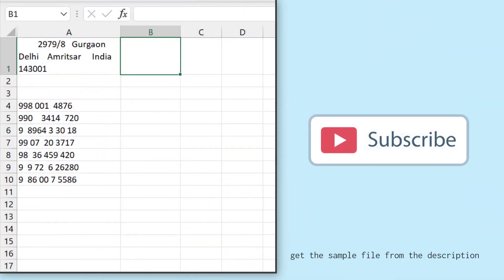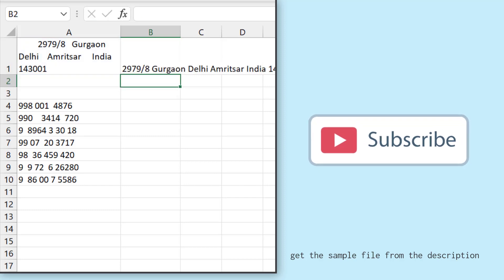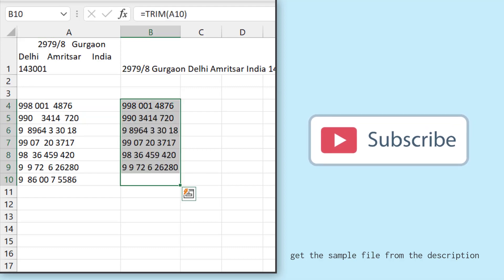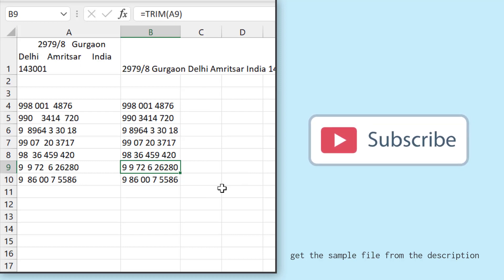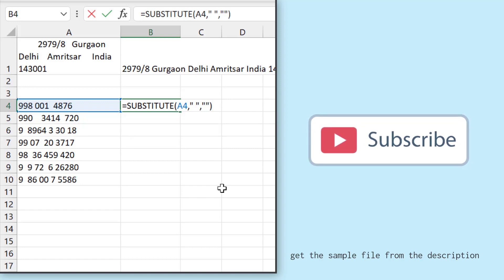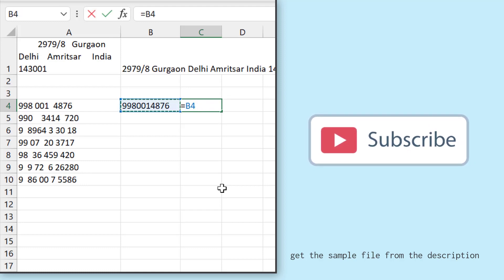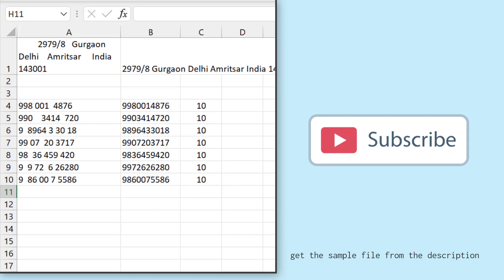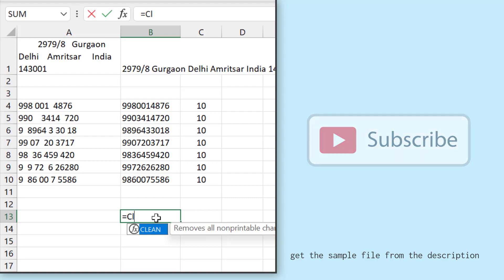Remove Unwanted Spaces / Quick Formula / Microsoft Excel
// Sample File \\